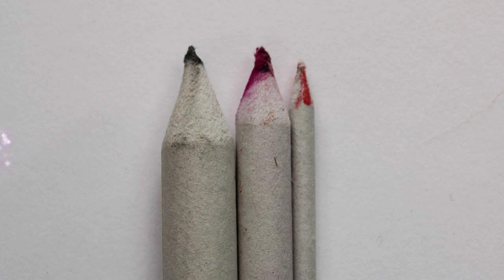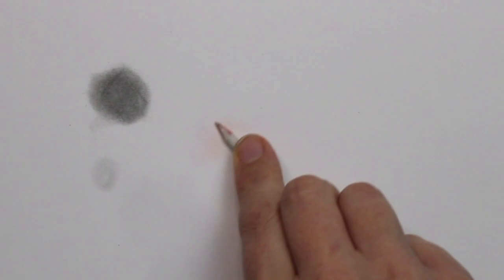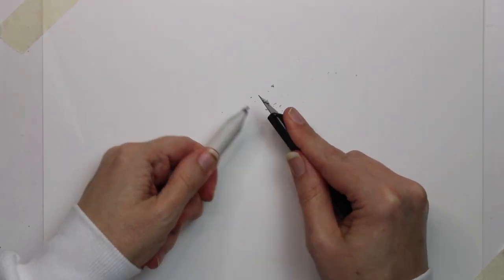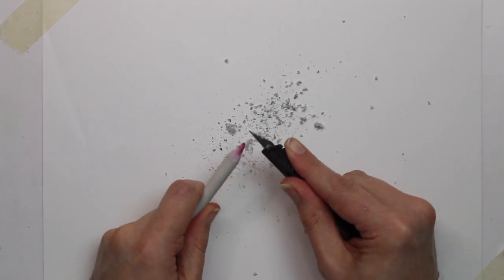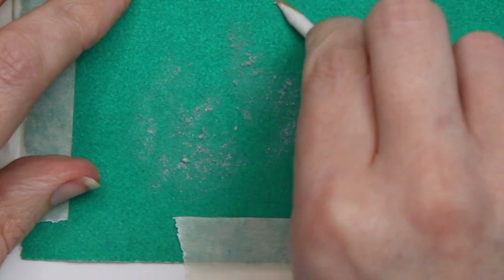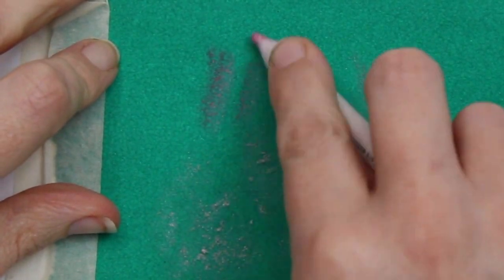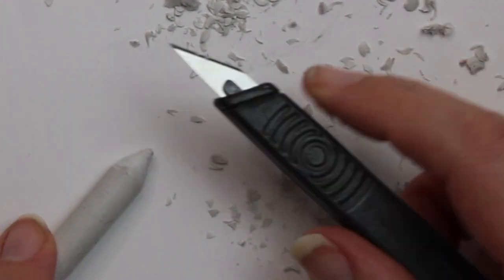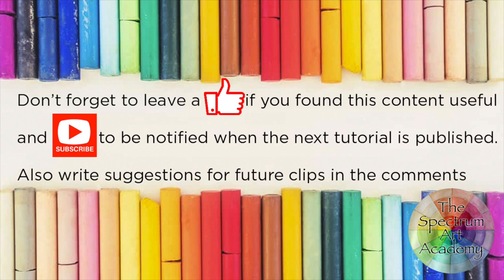How to Clean OLD & DIRTY Blending Stumps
In this clip I will show you how to clean old & dirty blending stumps. 🎨If you would like to check out the BLENDING STUMPS 🎨If you would like to learn about look after and recycle your Art materials then check out the art maintenance playlist

👩🏻‍🎨 If you would like a monthly coaching call with me (subject to availability) 👩🏻‍🎨

(subject to availability) 👩🏻‍🎨

🎨  RESOURCES USED IN THE VIDEO AND MORE : 🎨
Staedler Blending Stumps
Craft Knife

⏱TIMESTAMPS⏱
00:00 WHY DO YOU NEED TO CLEAN YOUR BLENDING STUMP ?
01:19 EQUIPMENT NEEDED FOR CLEANING A BLENDING STUMP
01:23 CLEANING A BLENDING STUMP WITH A CRAFT KNIFE
02:12 CLEANING A BLENDING STUMP WITH SANDPAPER
04:23 THE FINAL RESULT

📷 My camera set up for today's video clip 🎥
2 x 85W softbox lighting kit